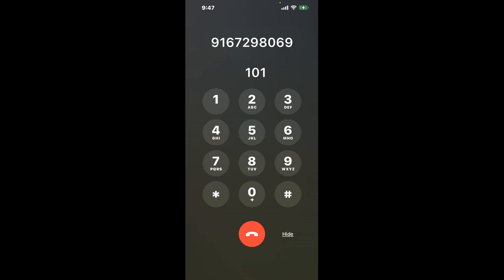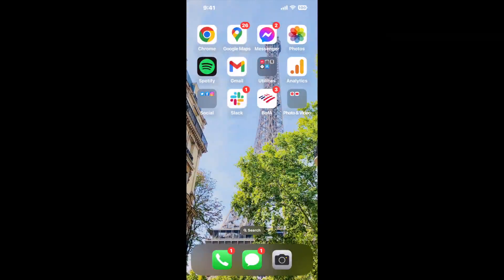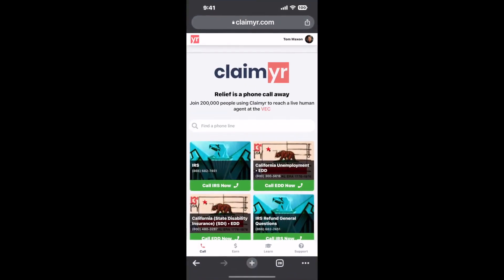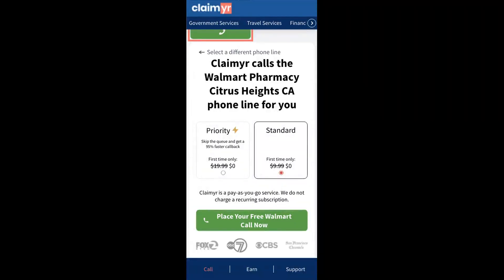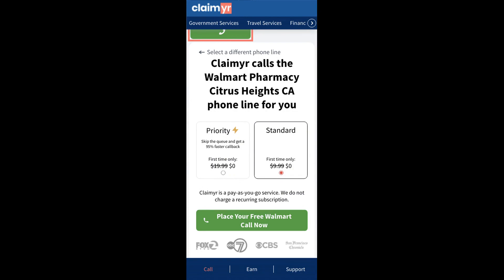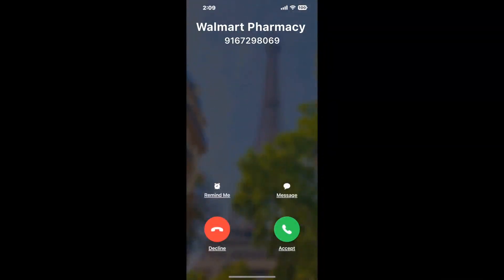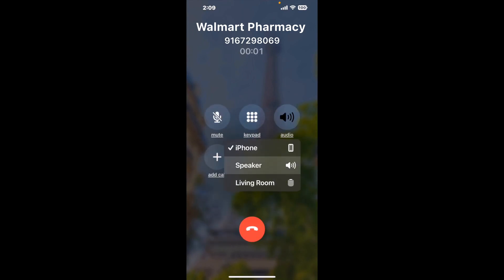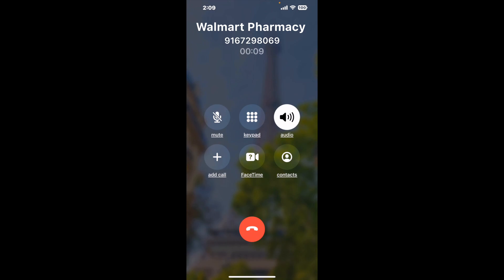Walmart Pharmacy Citrus Heights CA Phone Number - How To Reach A Live Person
Walmart Pharmacy Citrus Heights CA Phone Number Update - how to call Walmart Pharmacy Citrus Heights CA and get a live human agent on the phone.

    How can I speak to a live person at Walmart Pharmacy Citrus Heights CA?

    There are two methods to reach a live person:

    - 1.) by calling manually over and over again, get on a long hold, and then hope the call doesn't drop -- and I'll show you how to do that,
- 2.) use a calling tool that dials for you, stays on hold, and forwards a call to your phone number when an agent is on the line. (RECOMMENDED)

    - **Step 2**: select/search for "Walmart Pharmacy Citrus Heights CA "
    - **Step 4**: kick back, relax, and wait for your phone to ring with a Walmart Pharmacy Citrus Heights CA agent on the line!

    What is the best time to call Walmart Pharmacy Citrus Heights CA ?

    The best time to call Walmart Pharmacy Citrus Heights CA  is Wednesday and Thursday afternoons. ⚠️**WARNING**⚠️: please beware that you often need to dedicate an entire day to dialing over and over **just to get on hold**. Also, Walmart Pharmacy Citrus Heights CA is notorious for *dropping calls even when you finally do get on hold*! So if you decide to start calling mid-week, due to excessive call volume, you may not be able to reach an agent until the following week or longer.

If you don't consider calling Walmart Pharmacy Citrus Heights CA a full-time profession, consider using a calling tool such as Claimyr to guarantee a callback with an agent on the line with zero hold time.